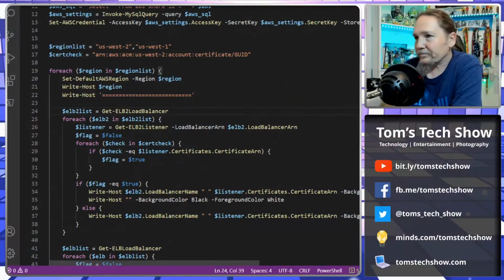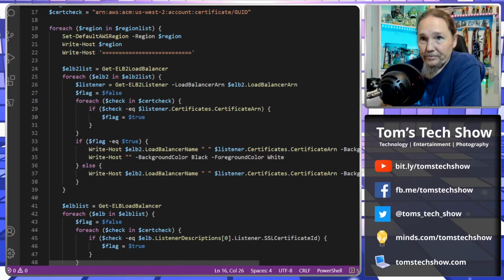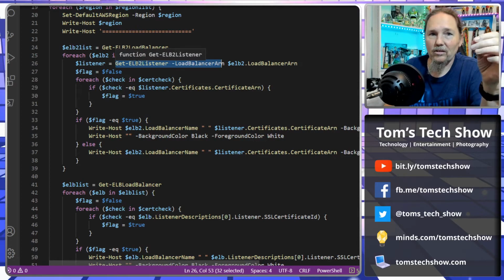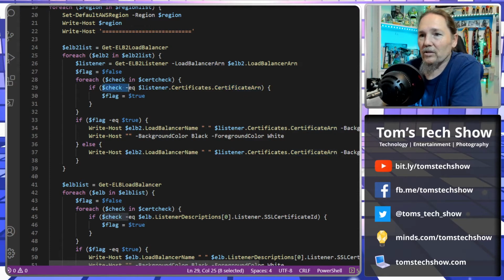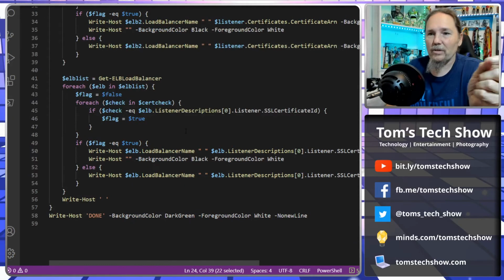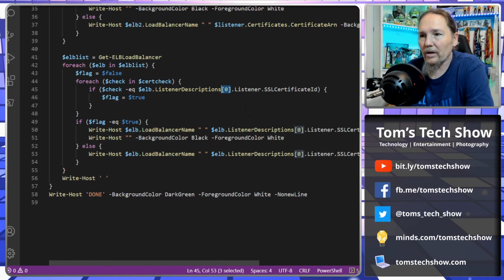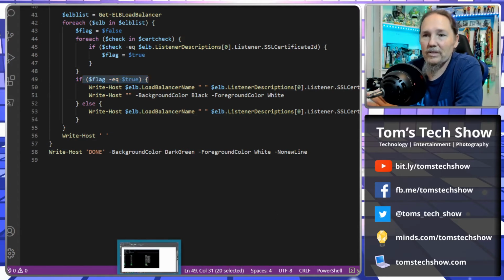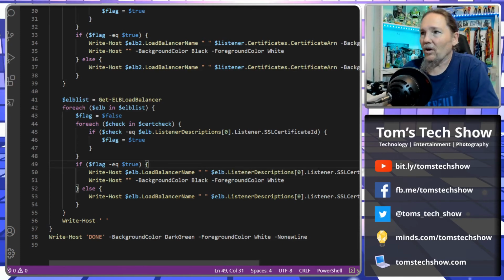Finding Where Certificates are used in AWS Load Balancers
Here I go over a script that I use to find where a Certificate is used in AWS for  ELB V2 and Classis Load Balancers.

0 - SHARE THE VIDEO!